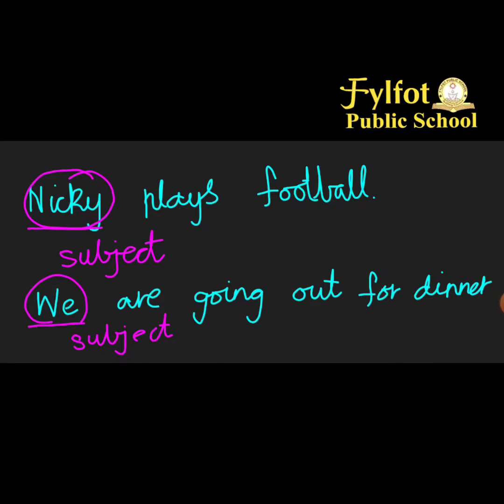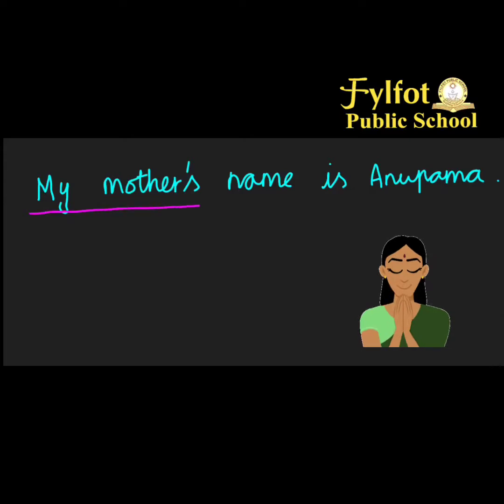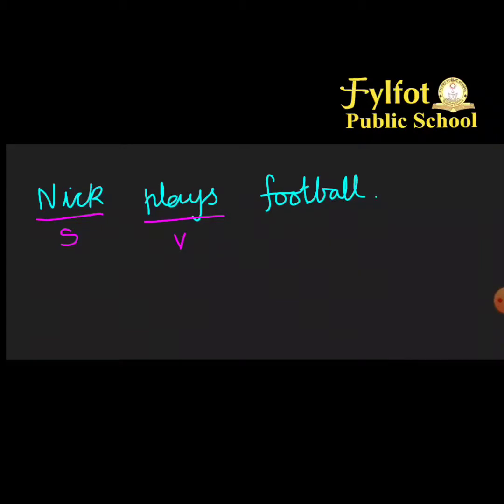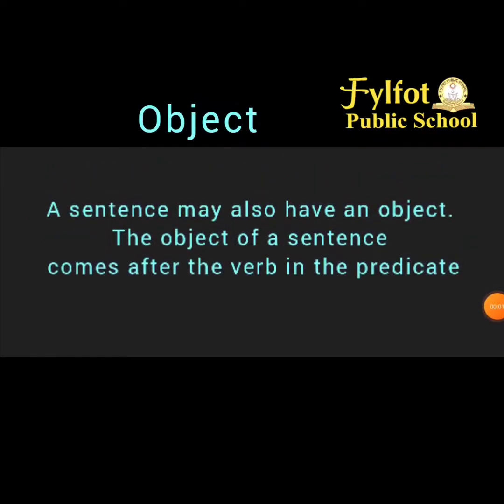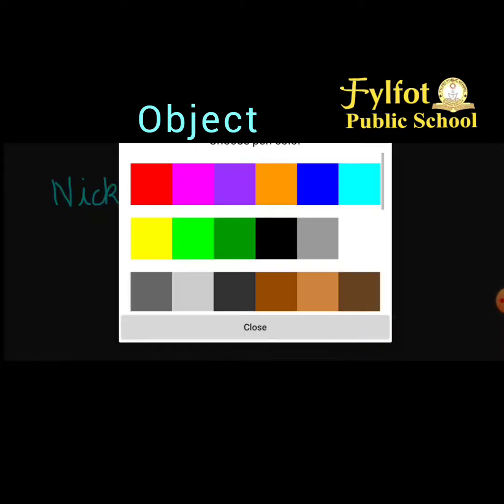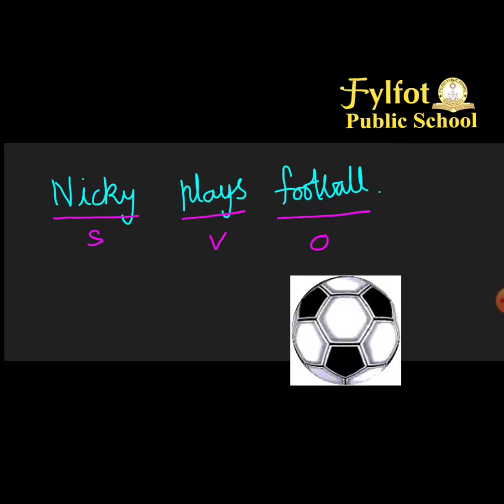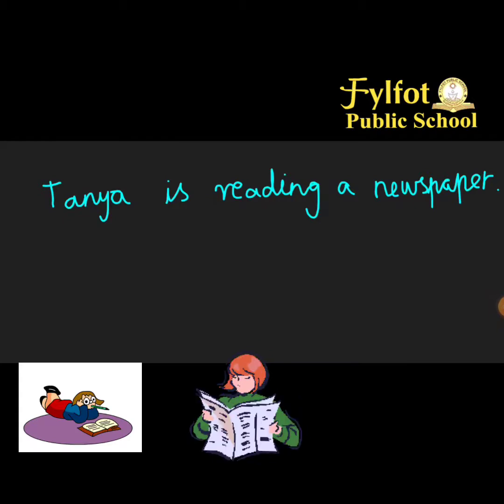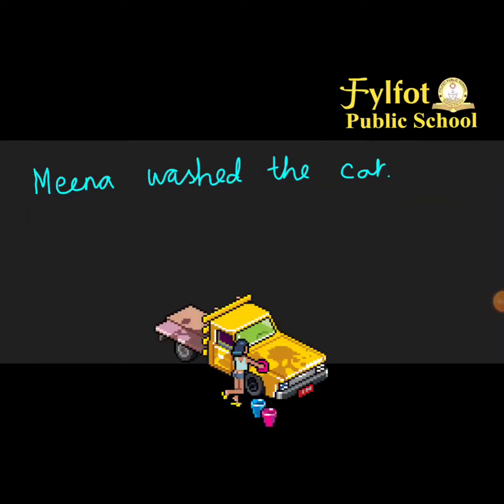Subject,verb & object class 5